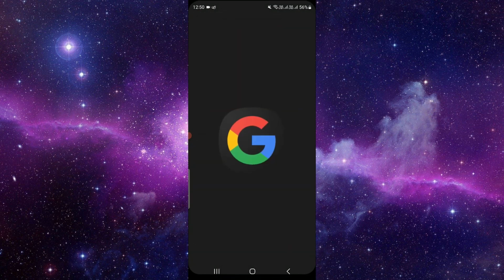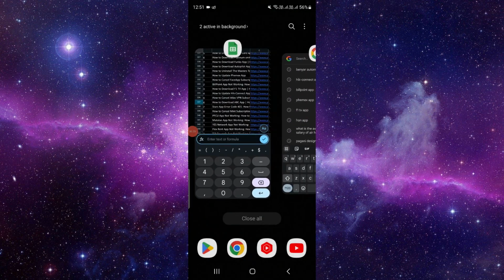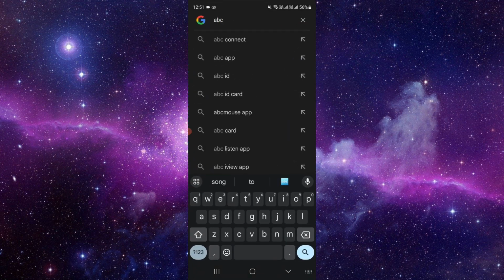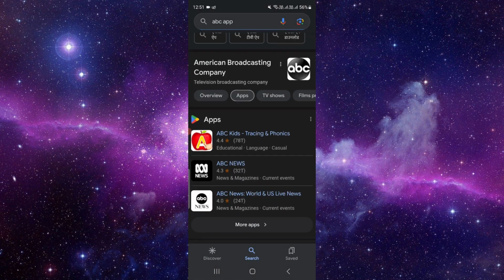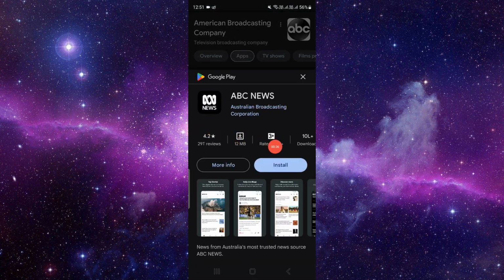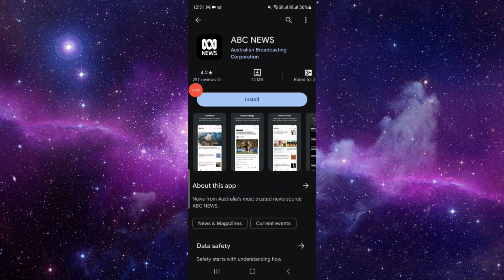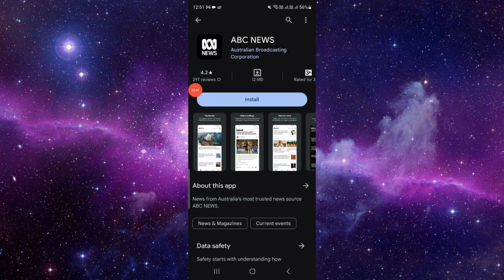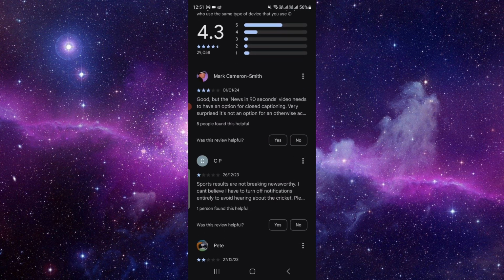✅ How to Install & Get ABC App (Full Guide)